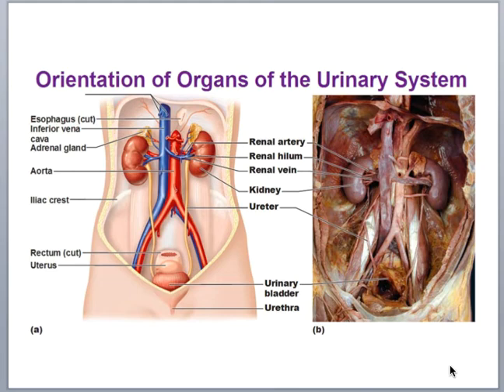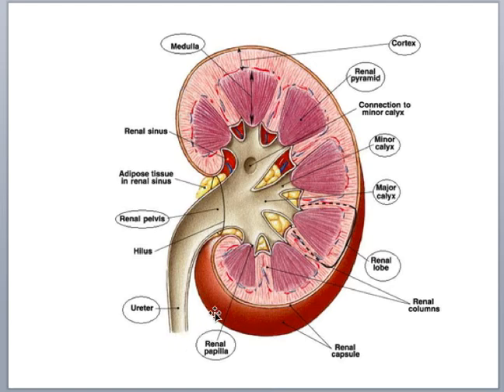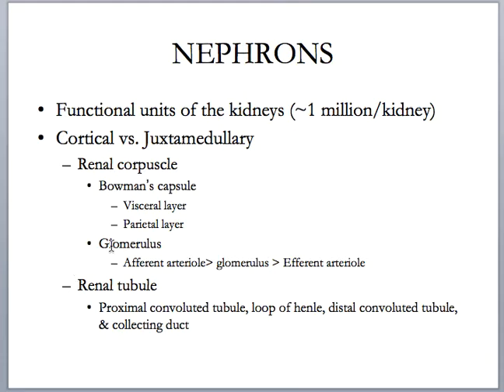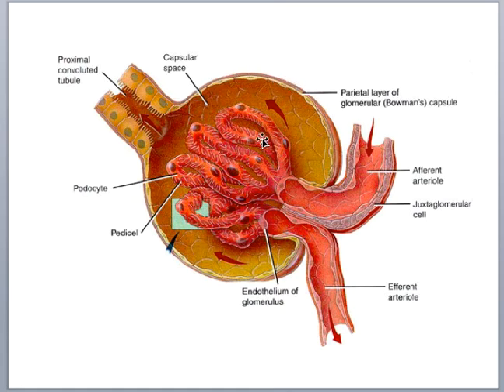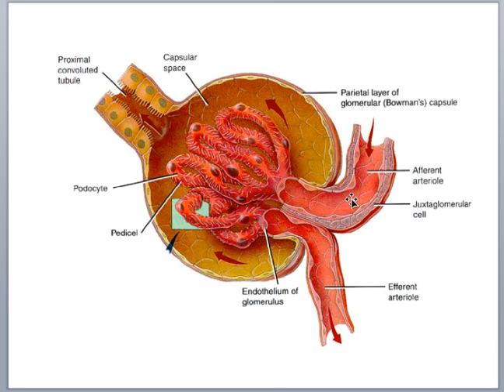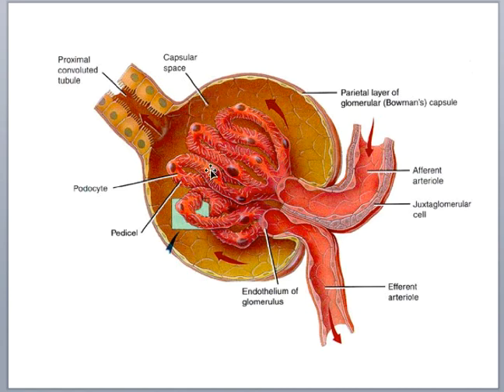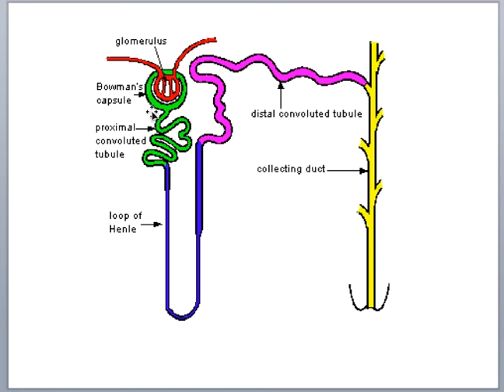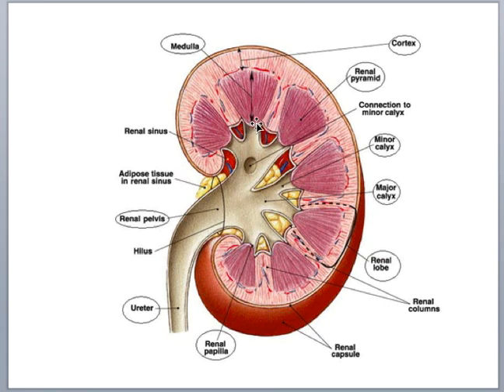URINARY SYSTEM 1